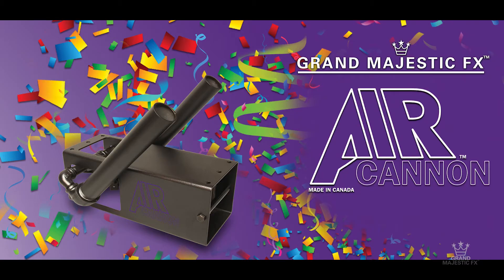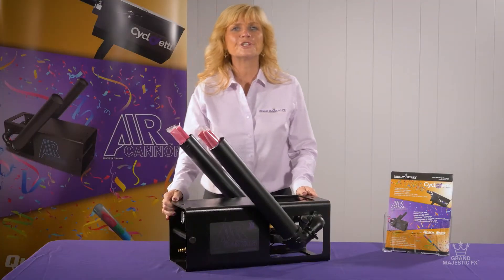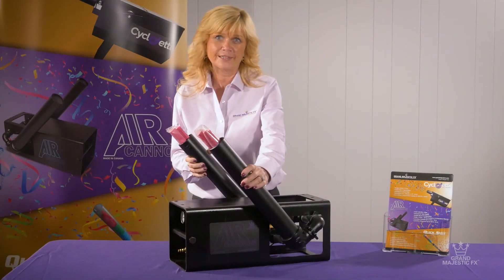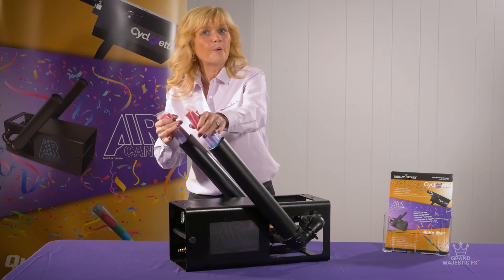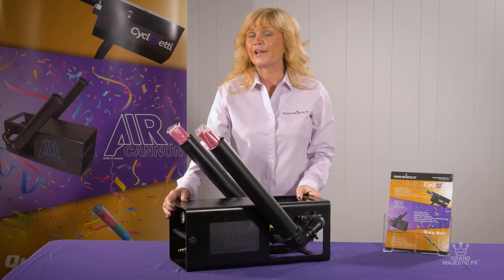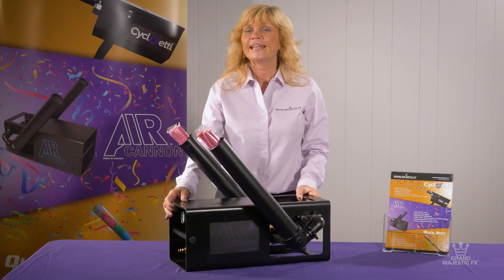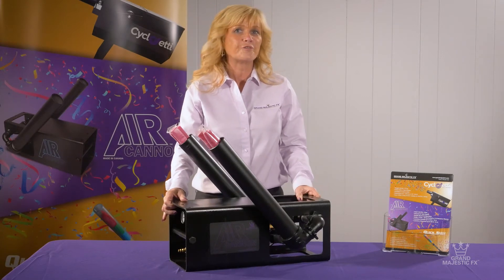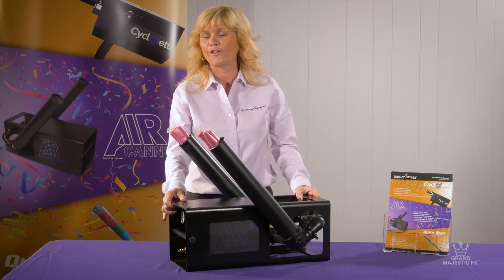Air Cannon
The Air Cannon has a double-barrel configuration with an internal air supply tank. It uses 125 PSI / 9 Bar and holds 1.5 lbs / 0.75 kg Pro Fetti or 2.5 Streamer Sleeves. The Air Cannon will launch Pro Fetti up to 50 ft / 15 m and Streamers up to 80 ft / 24 m!